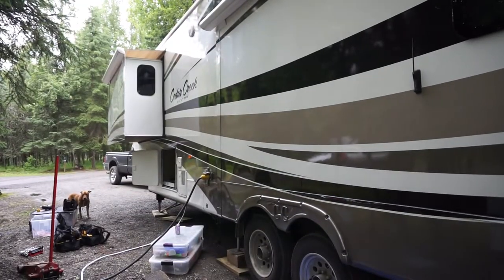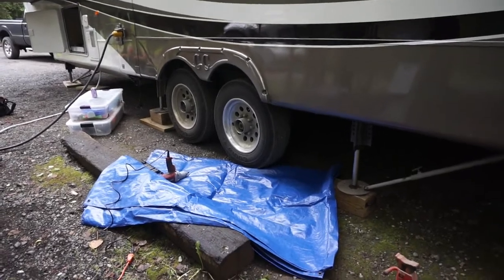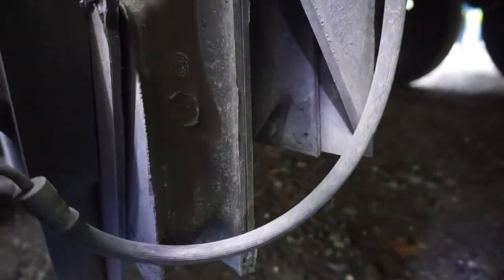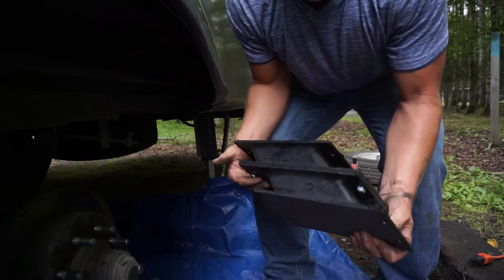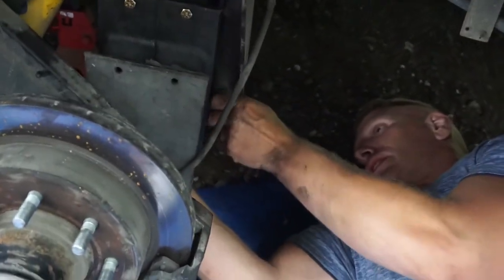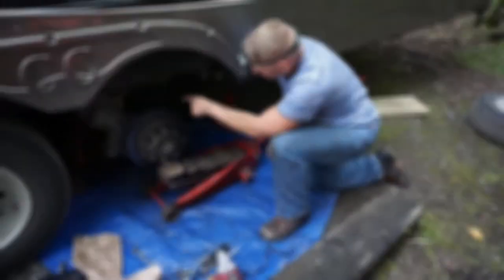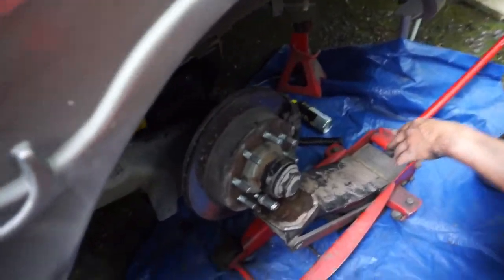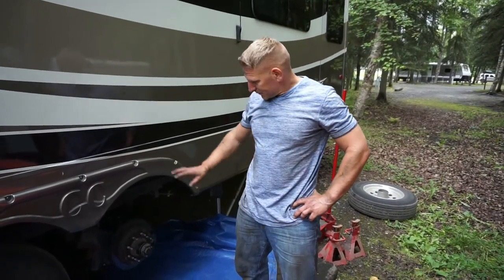How to Replace a Morryde Suspension Bushing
This is a video of our emergency, campground replacement of one of our suspension bushing for the MorRyde Independent Suspension.  During our trip to Alaska, in the middle of our drive from Whitehorse, Yukon Territory to Tok, Alaska, we had one bushing fail.

We didn’t realize that it was completely broken at the time, but we did notice that the trailer was leaning to one side.  Knowing that there was no way to fix anything that was broken in that area of the country, we continued on to Wasilla, Alaska, where we did a full inspection and found the broken bushing.  This is a video of the repair and our experience with it.

💃🏾Don't miss a beat and to hear more detailed experiences about Full Time RVing get on our email list👉🏾

We greatly appreciate it and thank you for being here! 👍🏾